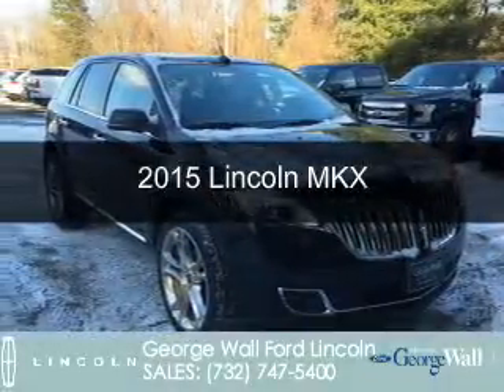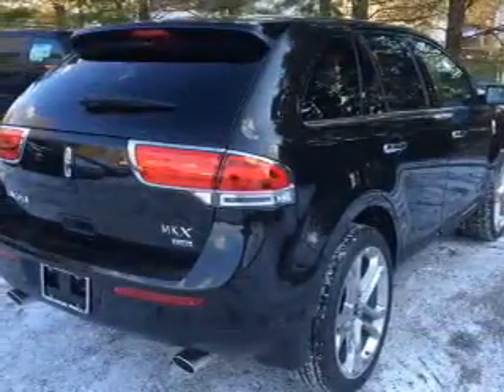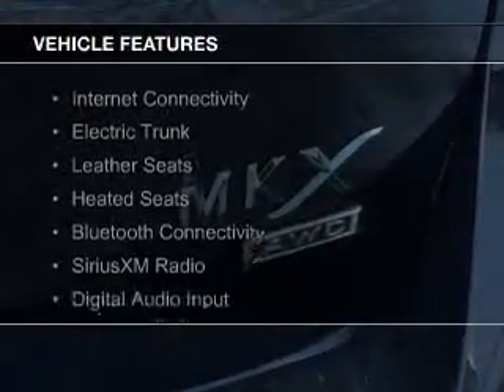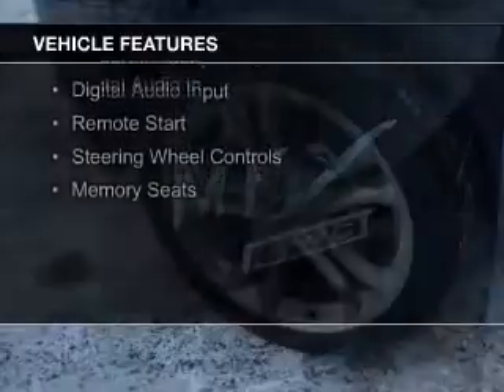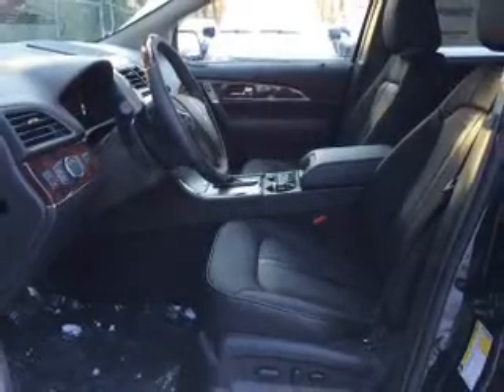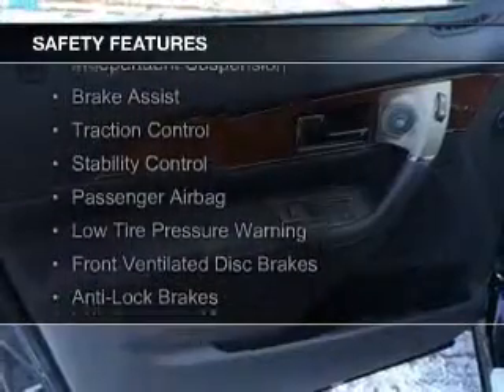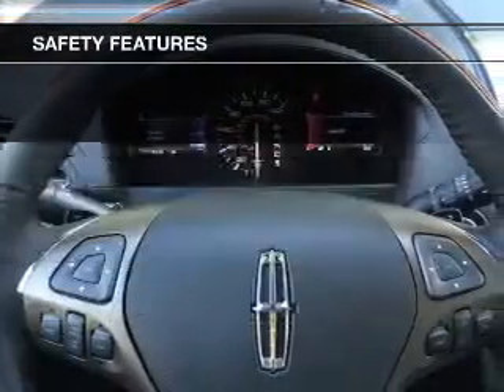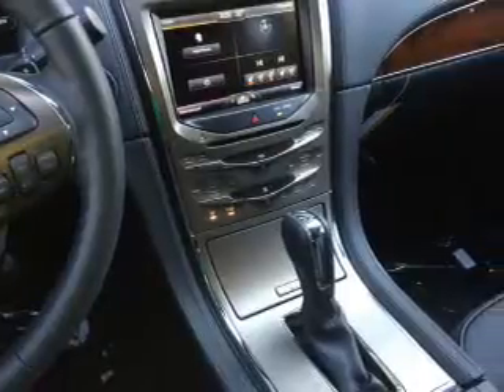2015 Lincoln MKX - Red Bank NJ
Phone:
Year: 2015
Make: Lincoln
Model: MKX
Trim:
Engine: 3.7 liter 6 cylinder 24 valve
Transmission: 6-Speed Automatic
Color: Tuxedo Black Metallic
Mileage: 4
Address:
700 Shrewsbury Avenue